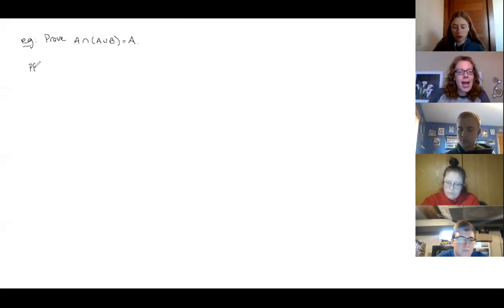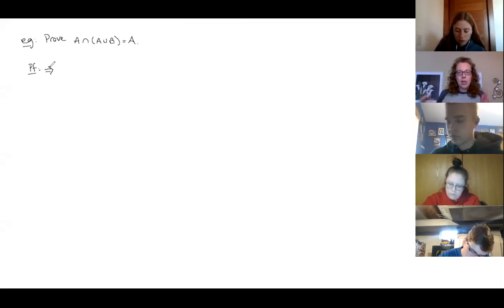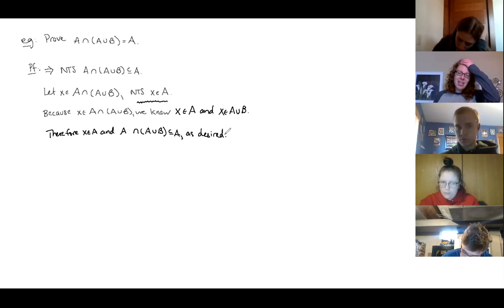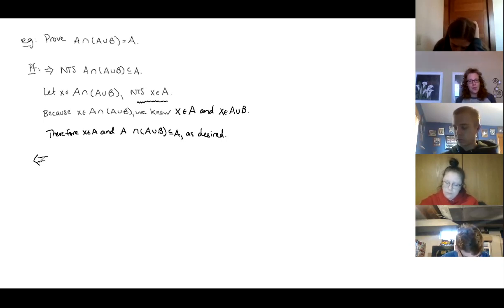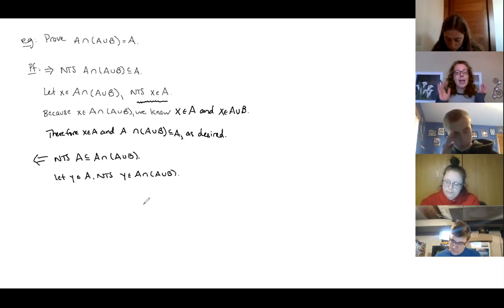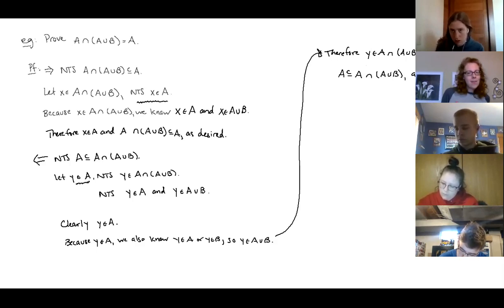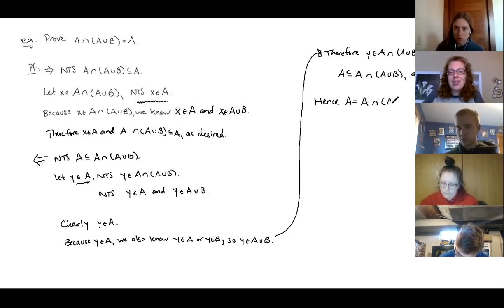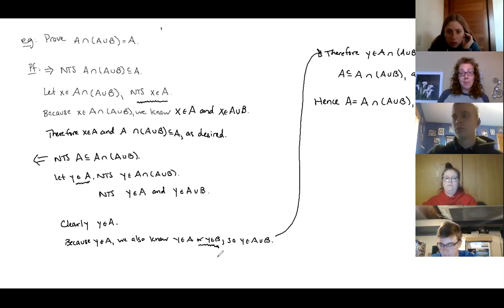MAT 231 4-15-2020 Part 2